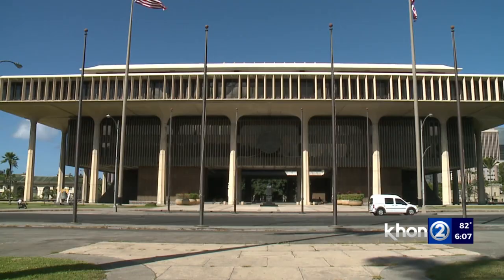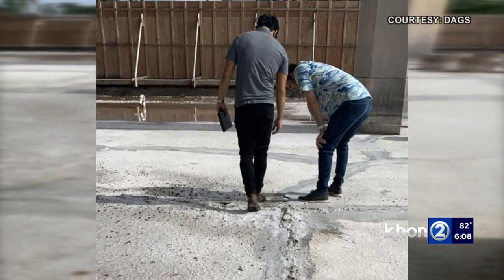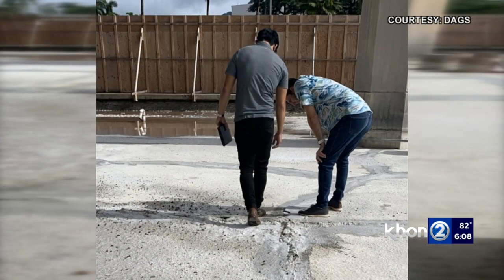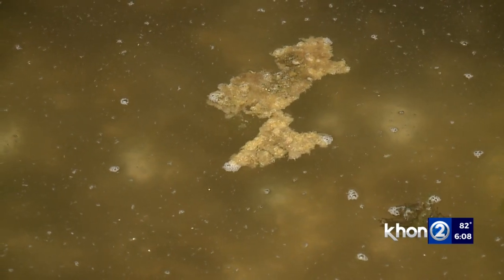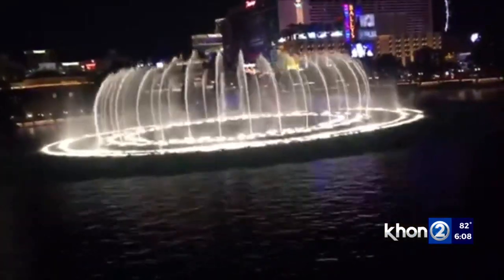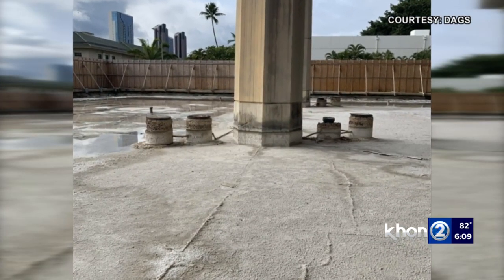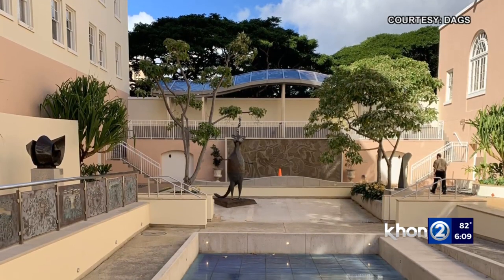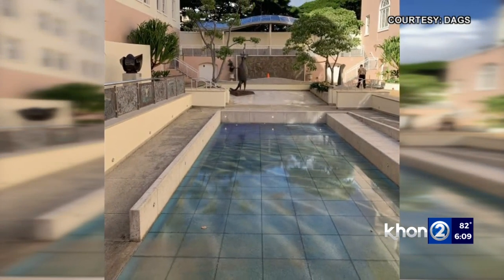State Capitol pools to undergo $24M renovation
The State Capitol's reflecting pools are about to go through a $24 million renovation. And when it's completed, there might not be any water in it.